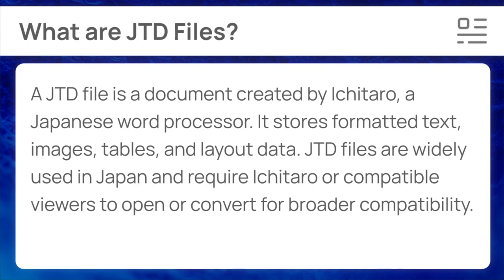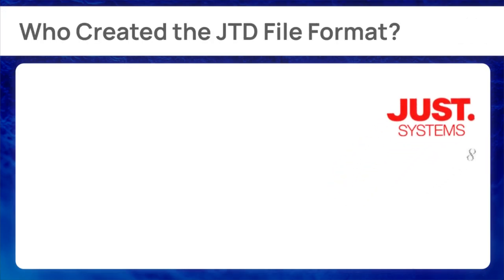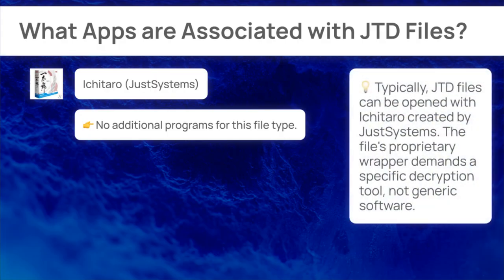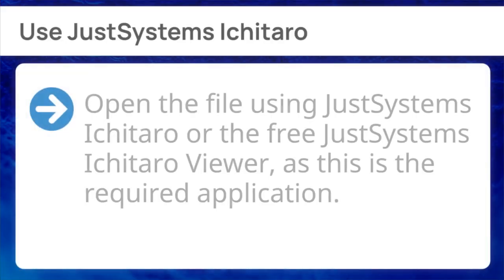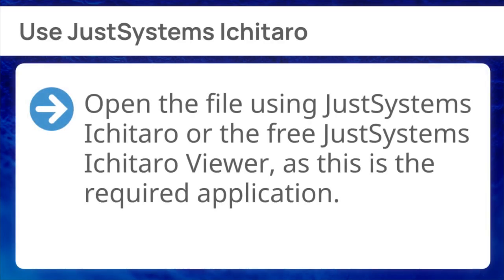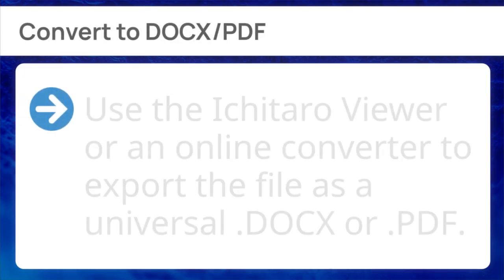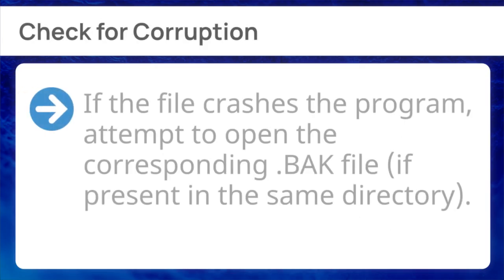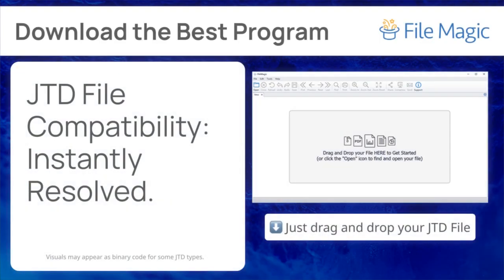How to Open JTD Files (JustSystems Ichitaro)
Struggling with Ichitaro Document format that refuse to open? This issue is more common than you think! In this fast walkthrough, I’ll teach you how to open, view, and repair JTD files on Windows, even when the format isn’t recognized.

The JTD file is the proprietary word processing document format native to Ichitaro (Japanese word processor). It holds text, formatting, and layout information tailored specifically for Japanese language typography and document standards.

File Viewer (Universal): If nothing else works, File Magic can automatically detect the right program for your JTD file.

▶ Inside This Video:

- Resolve Windows issues that stop JTD from opening
- Find the correct program to open the JTD file
- How to Convert to DOCX/PDF
- Correct Windows JTD file association problems
- How to Use JustSystems Ichitaro
- Explore the origins of the JTD file format
- Discover the purpose of the JTD file

Timestamps:

00:00 - First Up
00:24 - The JTD File Format
00:51 - JTD History
01:08 - JTD Creation Tools
01:24 - How to Access JTD
01:52 - Fixing JTD Issues
02:23 - Using a Multi-Format Viewer